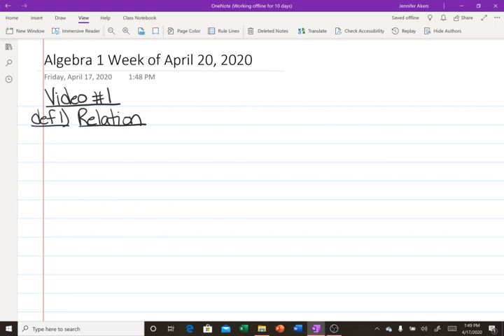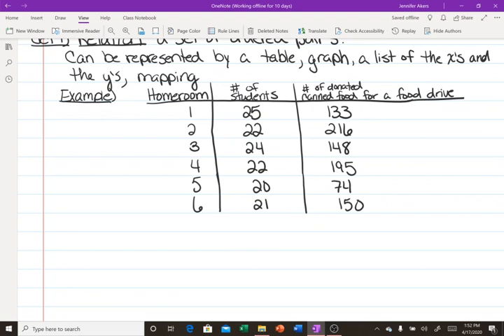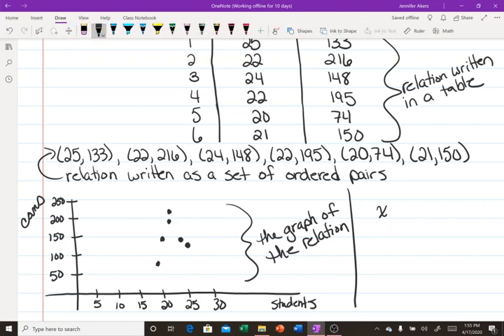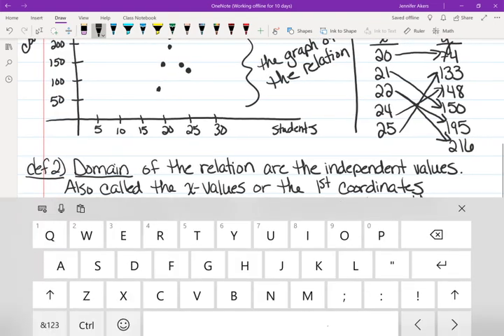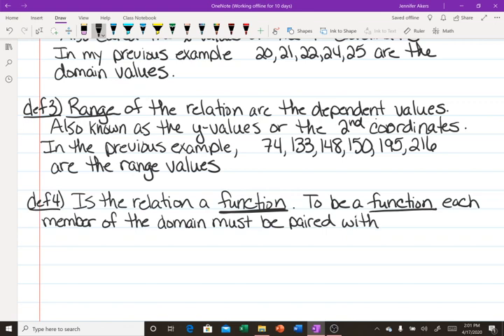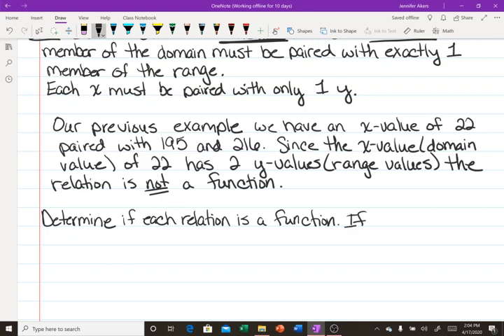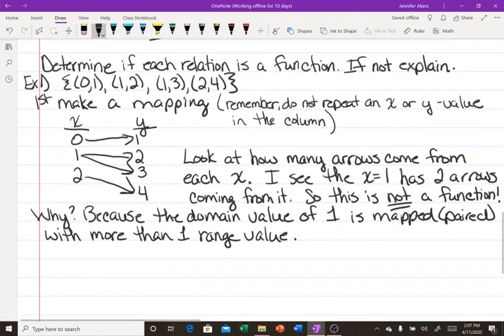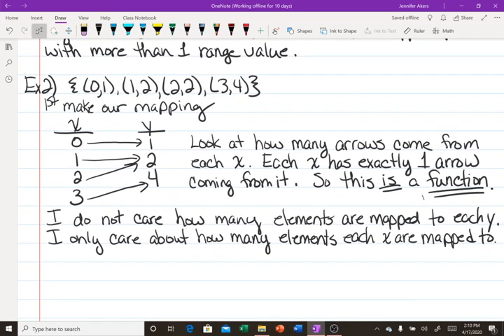Algebra 1 Functions Intro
Week of 4/20/2020 video 1.  Complete question s in Google Classroom